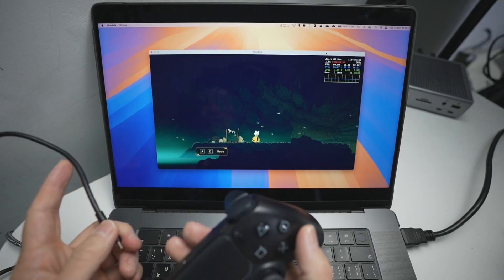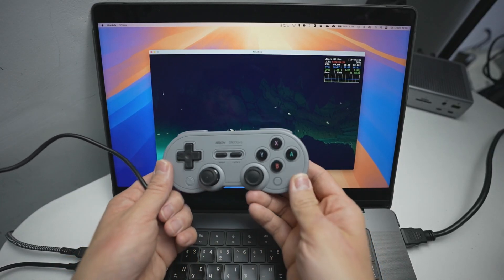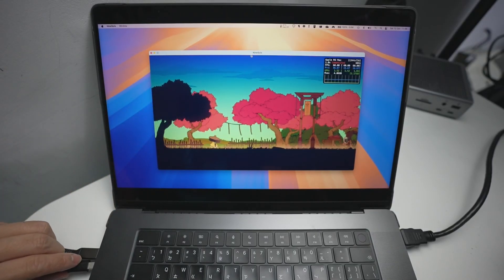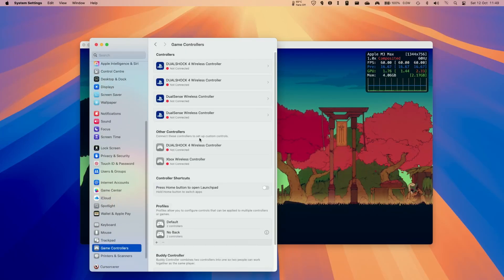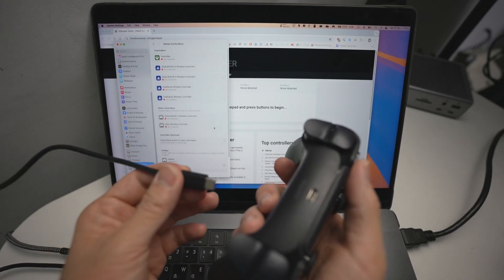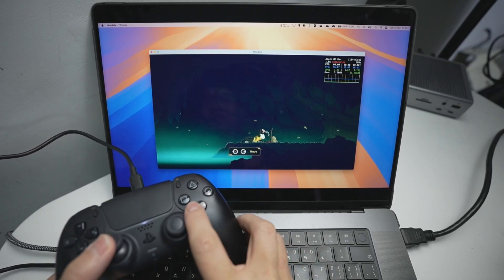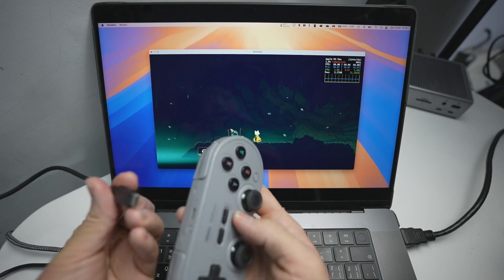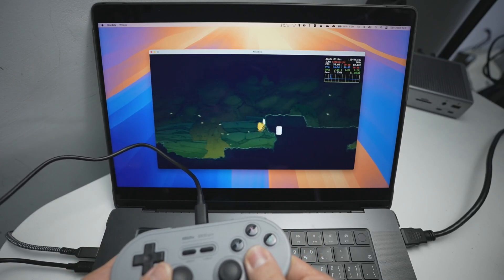How to use Wired Controller on Mac (Xbox, PS5, 8bitdo, Nintendo)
PS5 DualSense

Quick video on new wired controller feature of macOS Sequoia on a Mac for gaming with a wire.